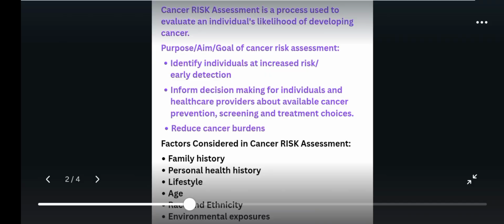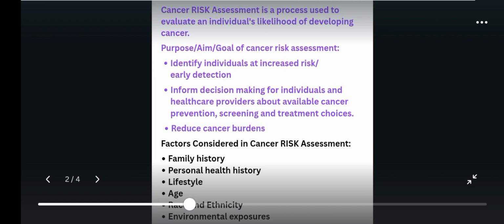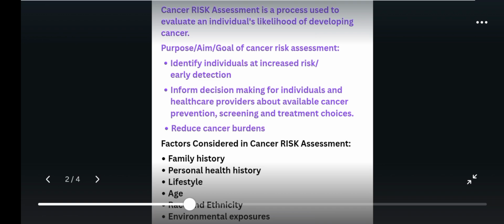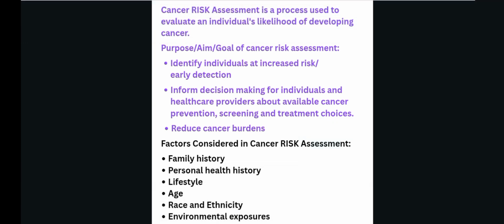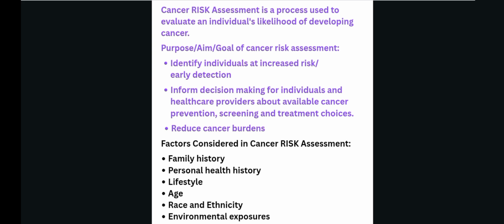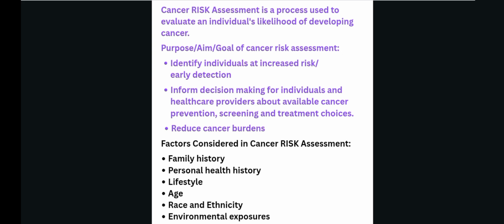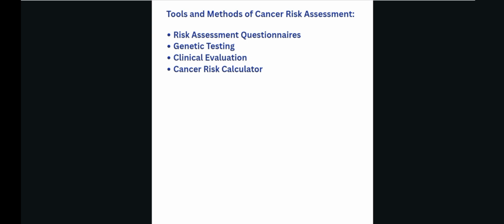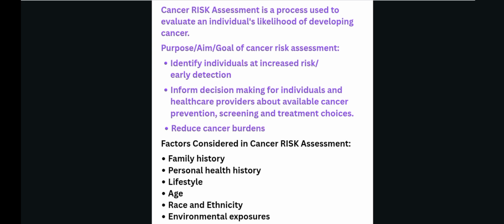Cancer Risk Assessment, An Overview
Cancer Risk assessment overview